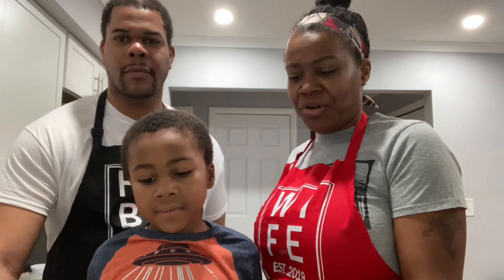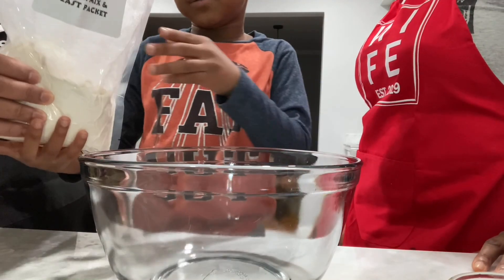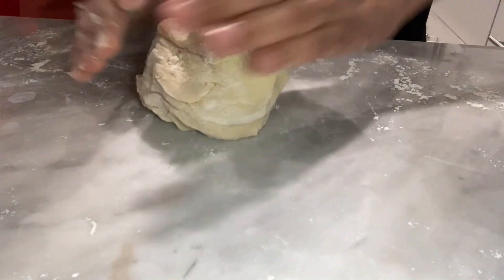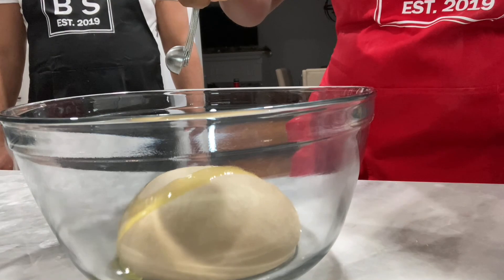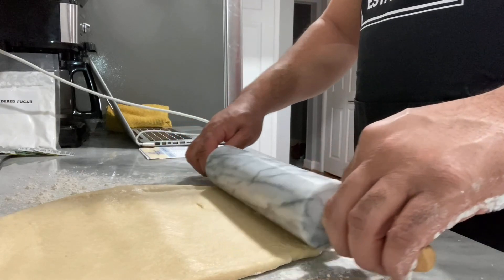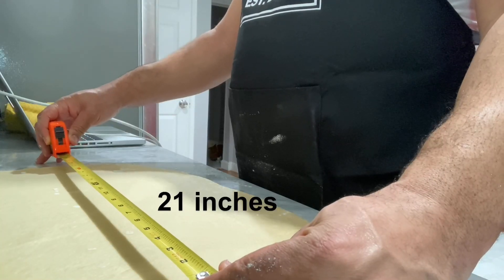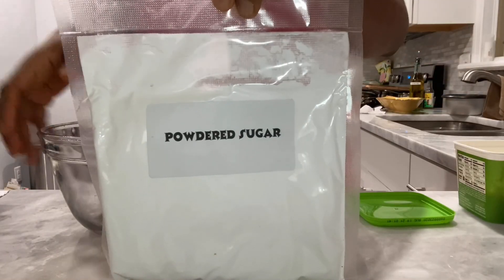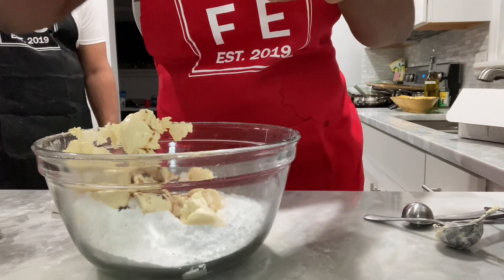The Dorsey Family Bakes Our Cinnamon Rolls 😋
Fans of  Doughboy's Cinnamon Rolls  bake as a family.